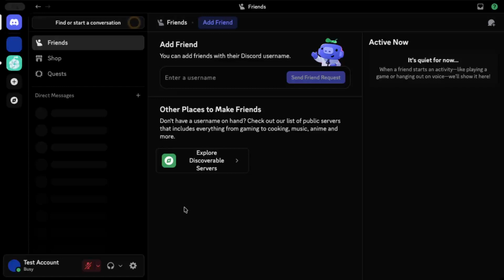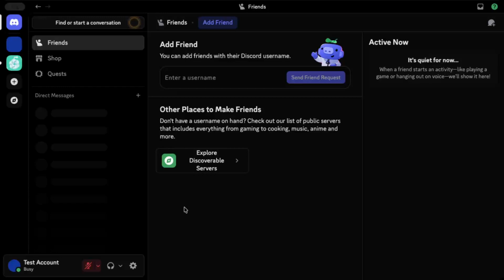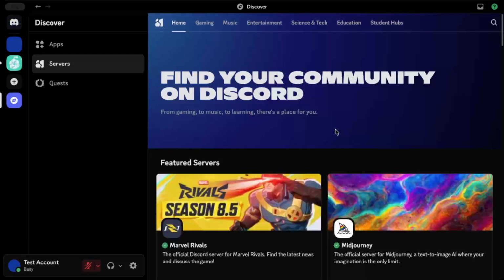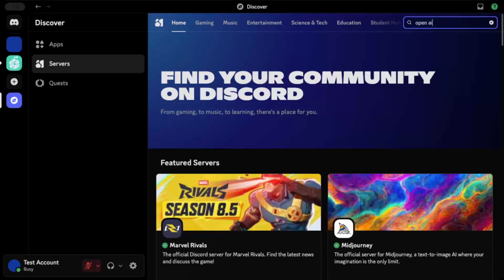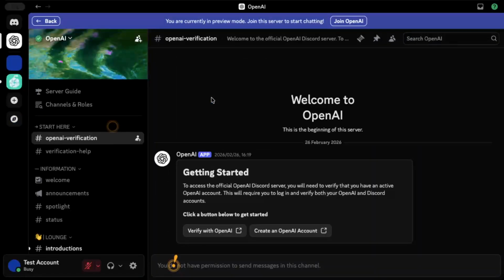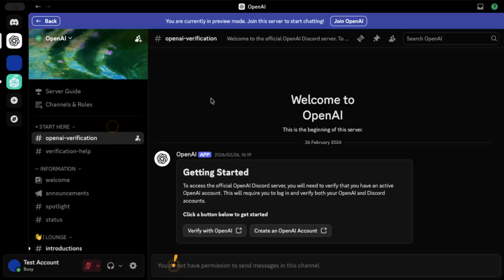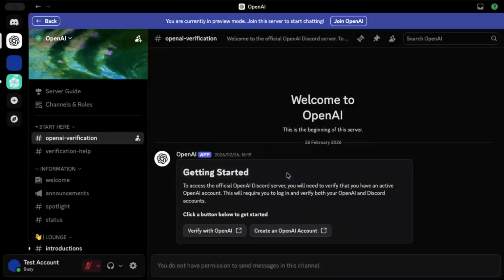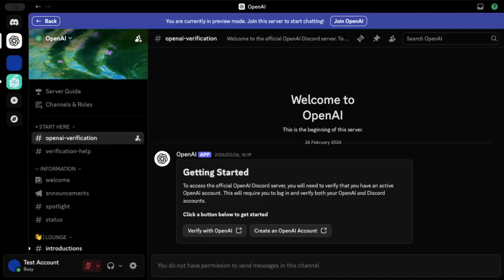How to Join ChatGPT Discord (2026) | Step-by-Step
Learn how to join ChatGPT Discord in just a few clicks using the most current method available. In this tutorial, you'll find the official invite link, how to verify your account, and how to navigate the community channels once you're in. Whether you're new to Discord or just looking for the right server, this guide walks you through every step clearly. This is the updated process that works right now, so you won't run into dead links or outdated steps. By the end, you'll be inside the ChatGPT Discord and ready to connect with other users.